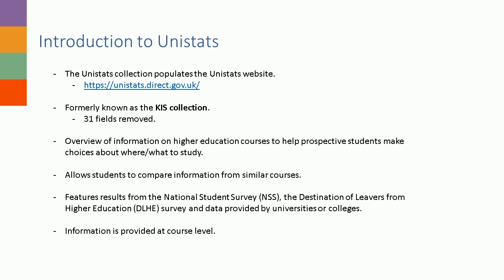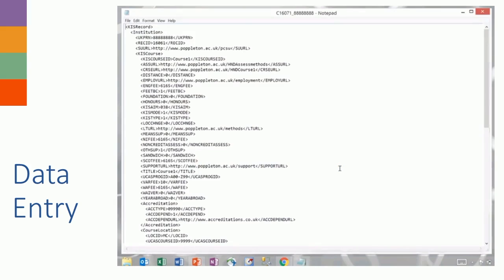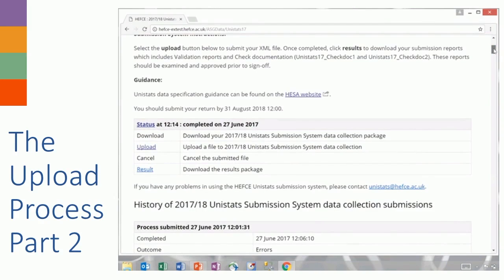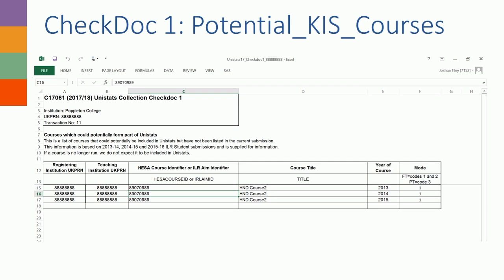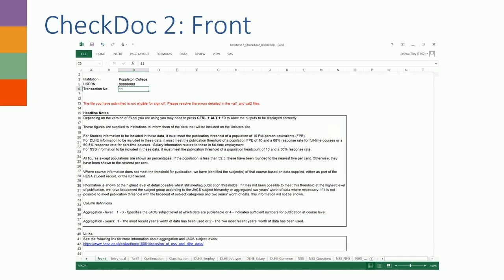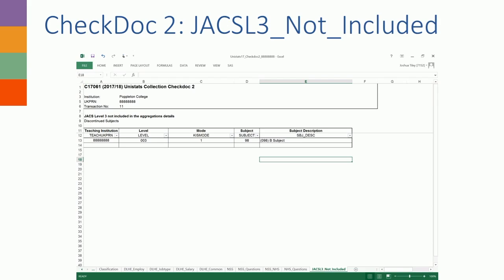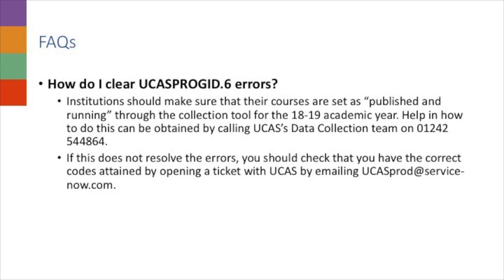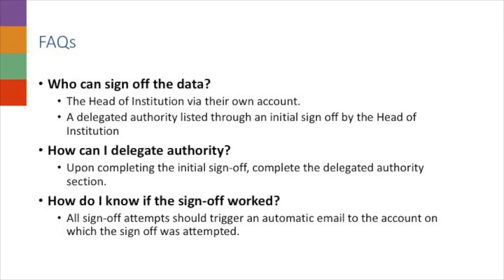Unistats training webinar